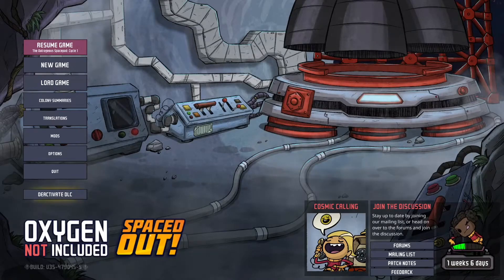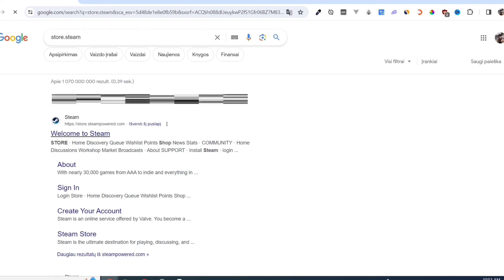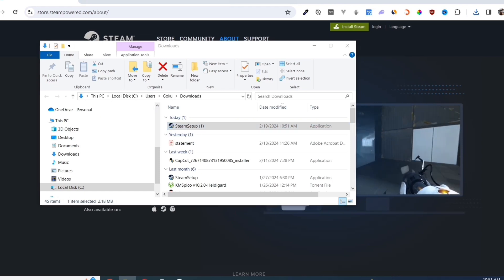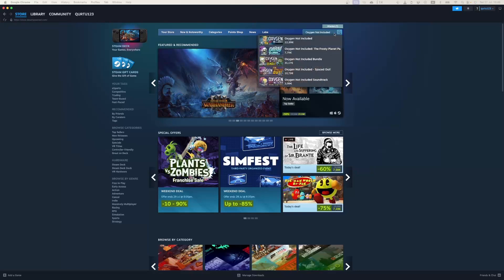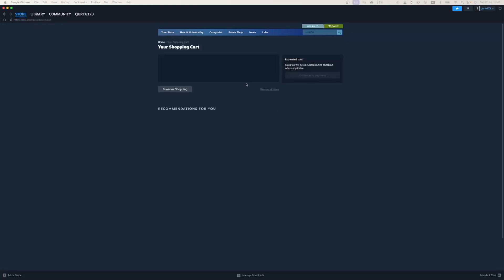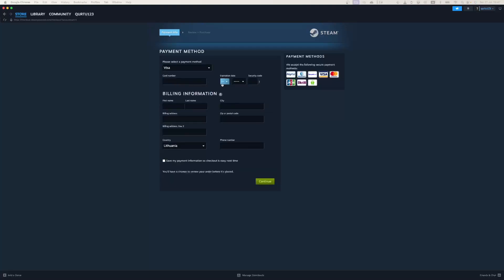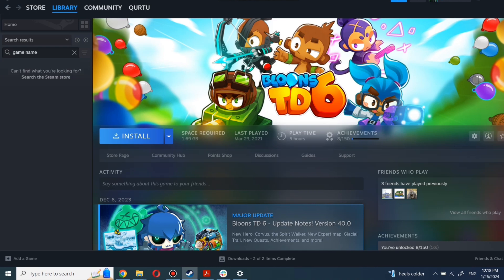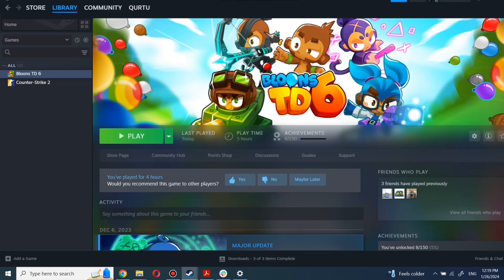Oxygen Not Included Download (Step-by-Step)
How to Download Oxygen Not Included free of hassle guide for pc.